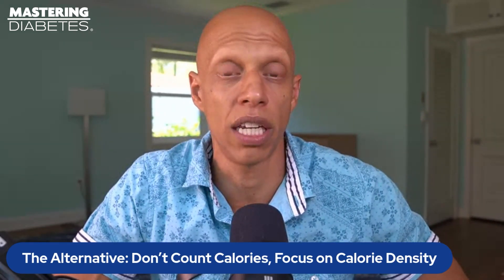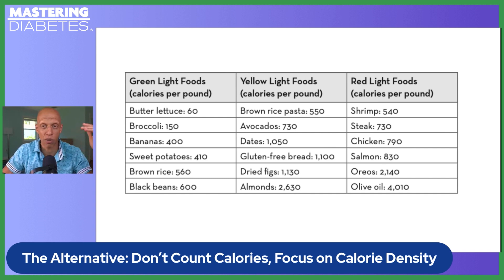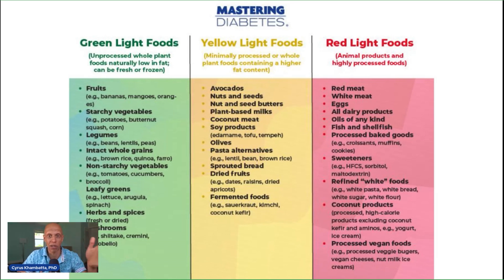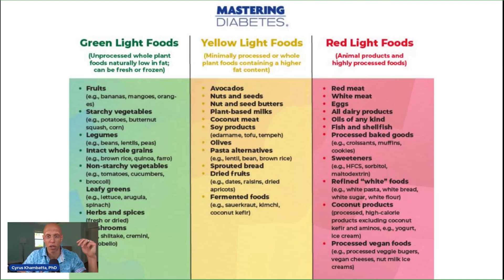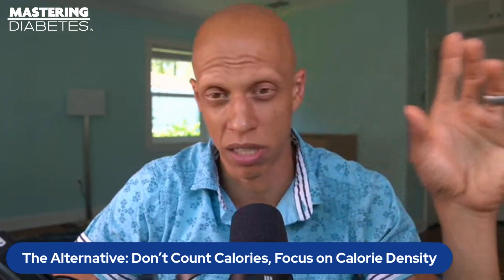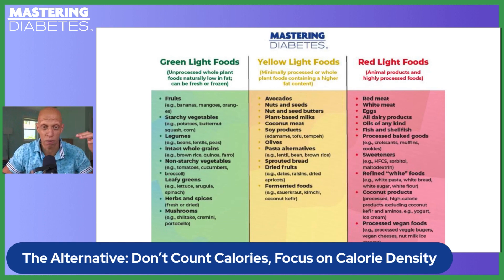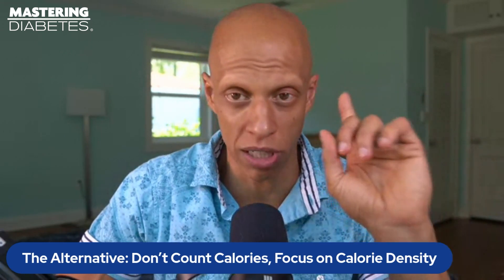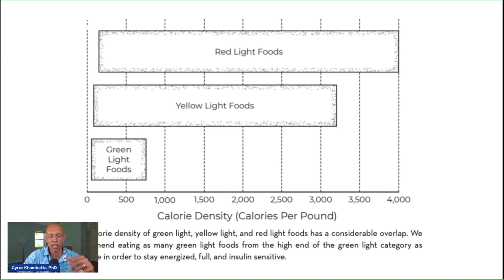The Science of Satiety: How to Feel Full and Lose Weight | Mastering Diabetes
High-carb diet for diabetes? Yes, please.

Cutting calories tends to be synonymous with weight loss. If you want to lose weight, you need to eat fewer calories to maintain a certain weight. So you cut on protein, fat, and carbohydrates. This also means that you now have to focus more on micronutrient-dense foods, making you wonder how long all these vegetables will fill you up.

Well, you're in for a treat. You can actually eat more to lose weight. And yes, you don't have to count calories.

Let's start with carbohydrates. Eating carbs will make you gain weight no matter what. True. If you get them from the wrong sources, like white bread, pasta, and pastries. But if you get them from nutrient-dense sources like fruits, starchy vegetables, and intact whole grains, it's quite the opposite.

Find out how and learn more in this video with Cyrus.